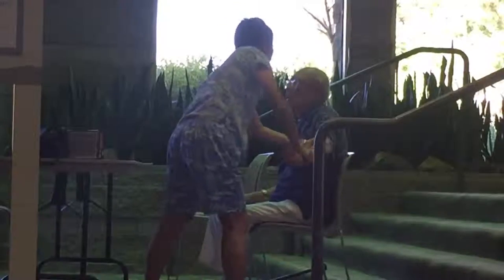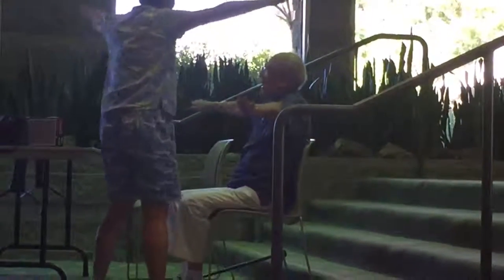Elder Abuse at Norman P. Murray, Mission Viejo - FULL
While relaxing and listening to my music using headphones at Norman P. Murray Community Center in Mission Viejo, I heard aggressive yelling which was louder then the volume on my headphones.  I looked to my right and noticed a lady being very physical with an elderly man.  I started filming after she was getting very physical with him.  Myself and another woman reported this to the front desk where they just made a mental note of this and did not take down our names or a report.

I have already presented this info to the police and to the City Council that changes need to be made at the community center if Mission Viejo advertises the center as a safe place to be.